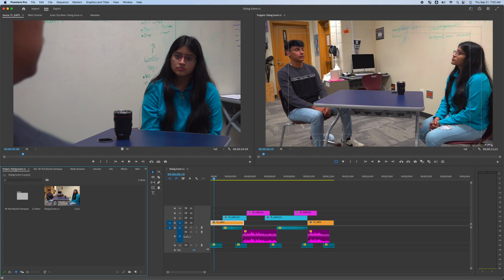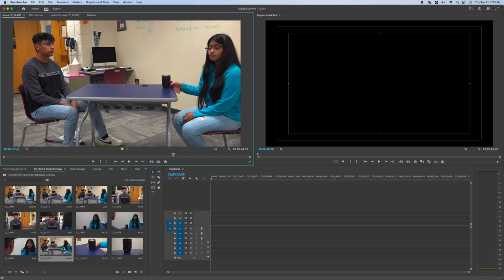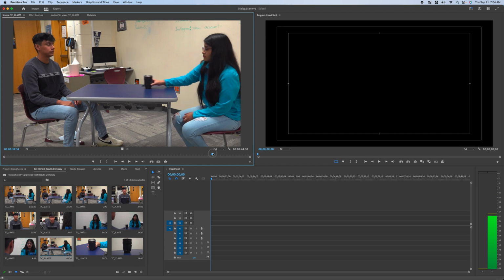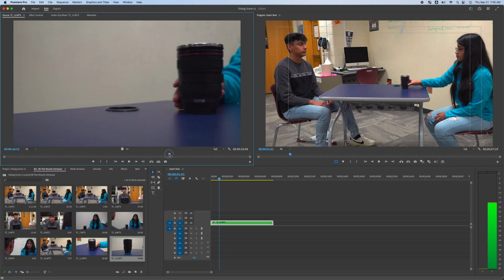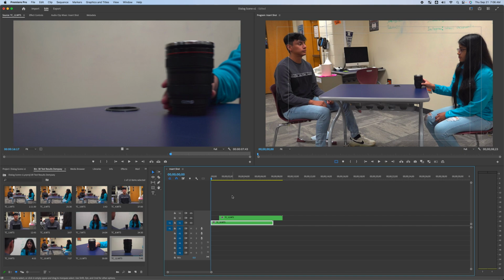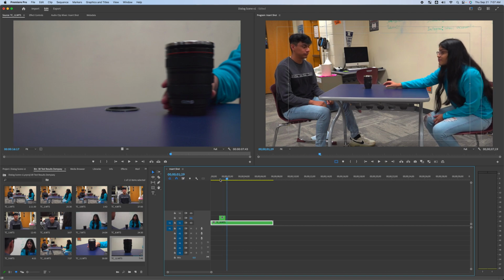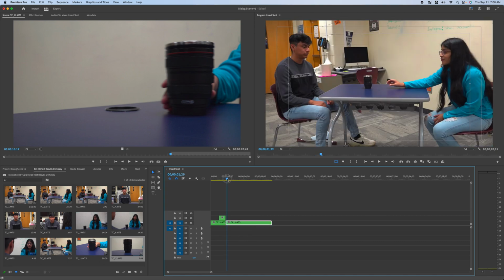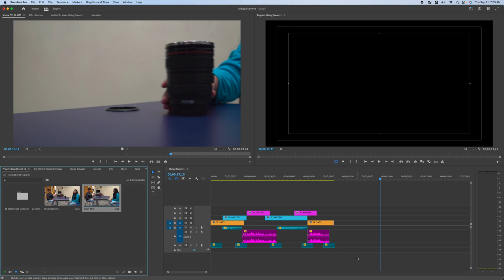Editing Matching Action in the Insert Shot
This is a follow-up to the Editing a Dialog video where we show how to edit matching action in the insert shot. Matching action is a huge part of filmmaking and knowing how to edit your action together to help keep your audience engaged is a key technique.